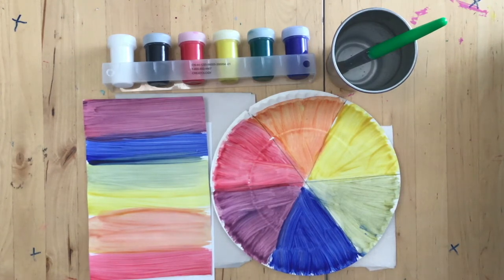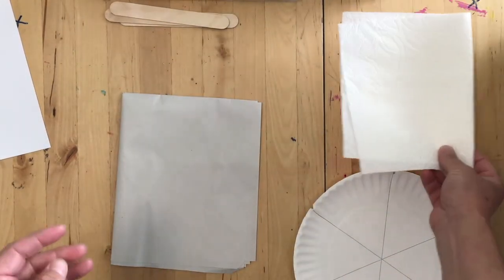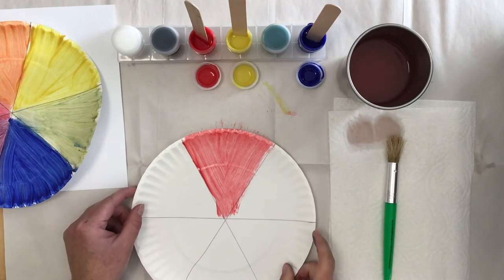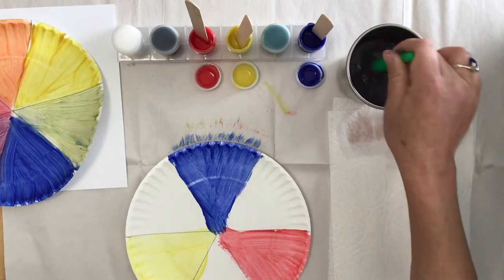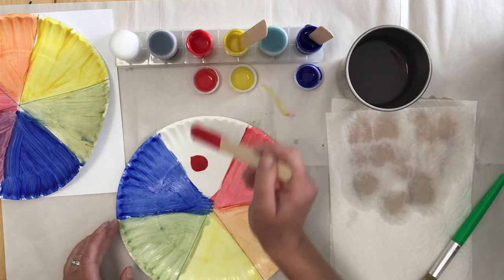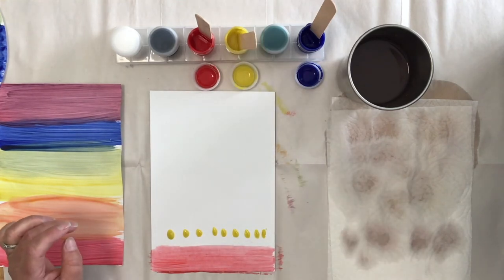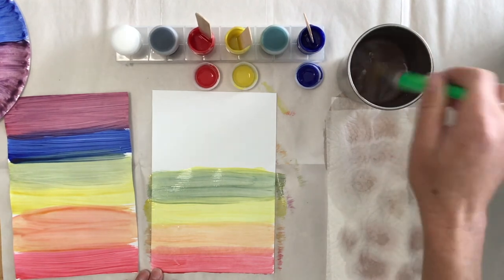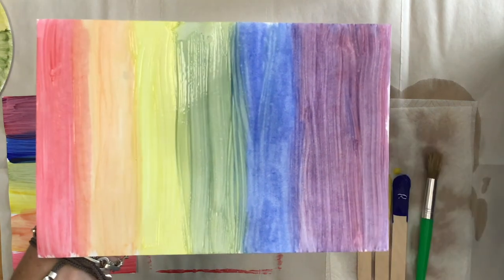Color Wheel Color Mixing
SUPPLY LIST
Newsprint or something to keep your desk clean
Paper towels
Small white paper (1/2 sheet)
Paint brush
Paper plate with six sections (like a pizza)
Paint (red, yellow, blue)
3 Popsicle sticks